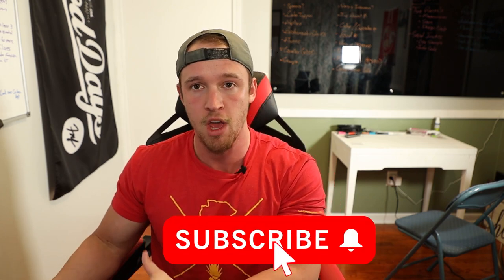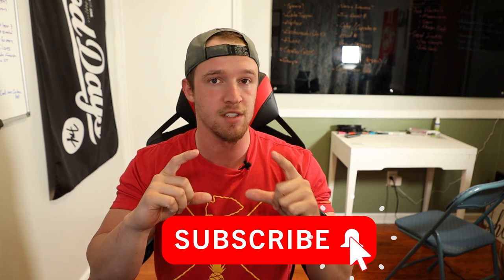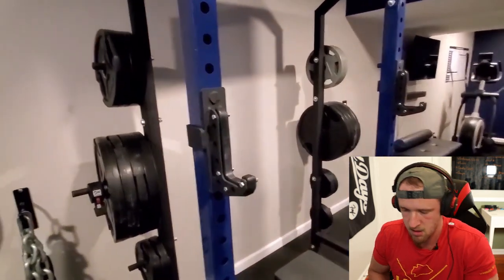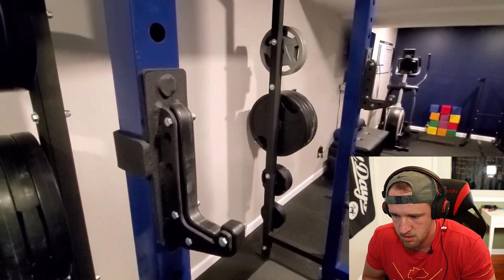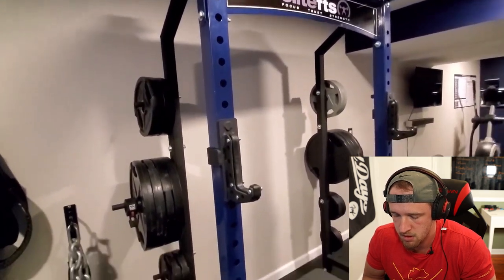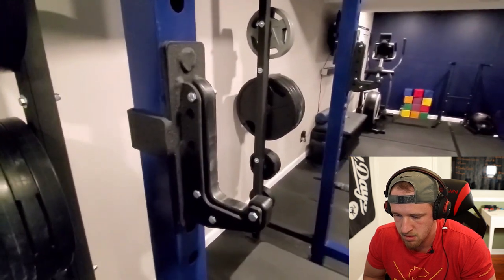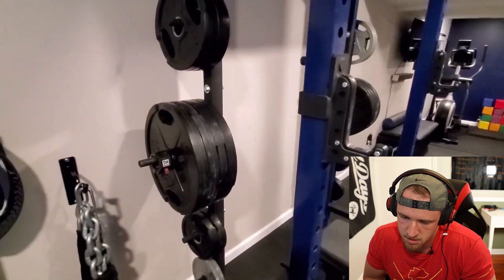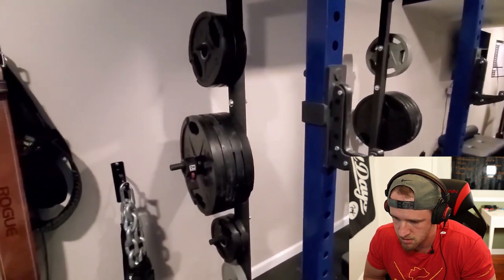$6000 Basement Home Gym Tour | EliteFTS, Rogue Fitness, Rep Fitness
Thanks for letting us check out your setup Milos! Be sure to follow him down below.